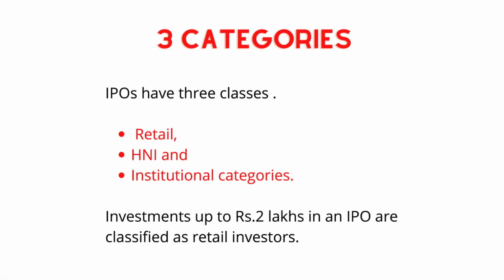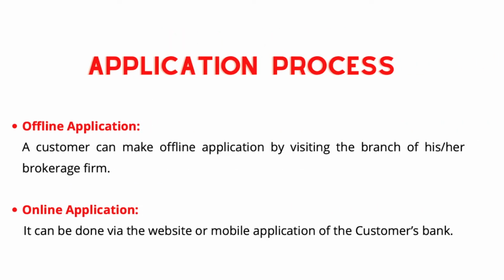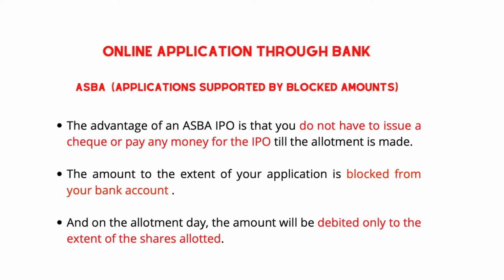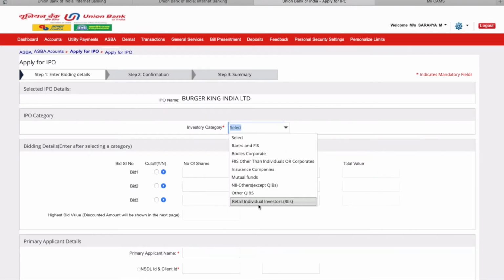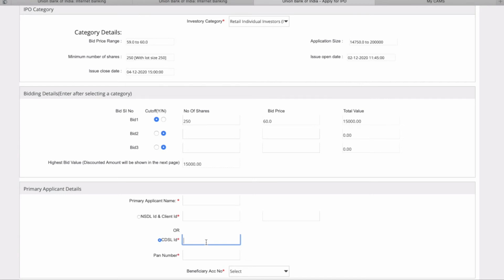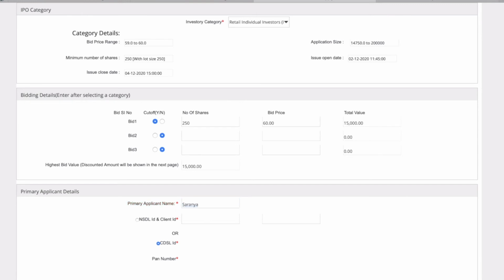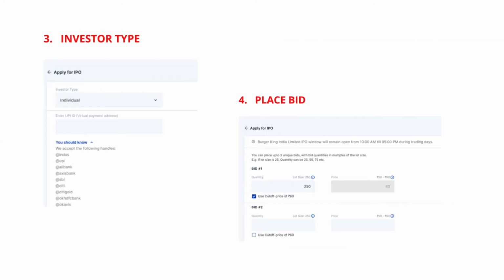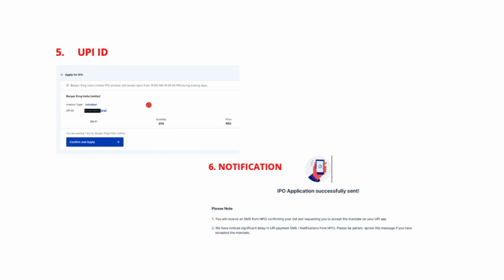How to apply for IPO ? | Two methods | ASBA method | Upstox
How to apply for  Mrsbectors ipo ?
How to apply for IPO ?
Using two methods !
1. ASBA method (through banks)
2. Brokerage firms (like Upstox )

WHAT IS AN IPO ?

* An IPO is a means of collecting money from the public by a company for the first time in the market to fund its projects.
* In return, the company gives the share to the investors in the company.
* Investment in an IPO can be a good choice if the growth prospects of the company look bright and the valuation of the offering is reasonable.

TIPS FOR INVESTING IN AN IPO

1. Dig Deep for Objective Research

* Search online for information on the company and its competitors, financing, past press releases, as well as overall industry health.

2. Pick a Company With Strong Brokers

* Try to select a company that has a strong underwriter.  In general, quality brokerages are more likely to be associated with quality.
* It’s important to exercise extra caution when selecting smaller brokerages because they may be willing to underwrite any company.

3. Always Read the Prospectus ( draft red herring prospectus (DRHP) )

* The companies are required to file their draft red herring prospectus (DRHP) with SEBI while floating an IPO
* It says about the subject’s risks and opportunities, along with the proposed uses for the money raised by the IPO.

UPSTOX - DEMAT AND TRADING ACCOUNT

FOLLOW THIS LINK TO OPEN UPSTOX ACCOUNT WITH FREE BENEFITS

FREE ACCOUNT OPENING
Demat and trading account opening is totally free
No brokerage for first one month

Free Benefits
Free moneycontrol pro subscription (worth 1999rs)
Free beginners course at elearnmarkets (worth 999rs)
Free StockEdge premium membership(worth 999rs)